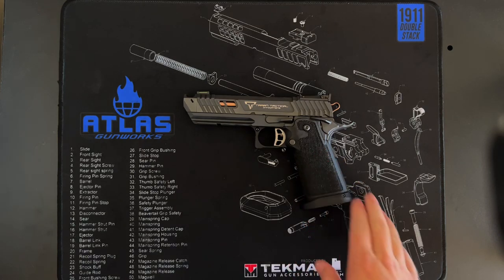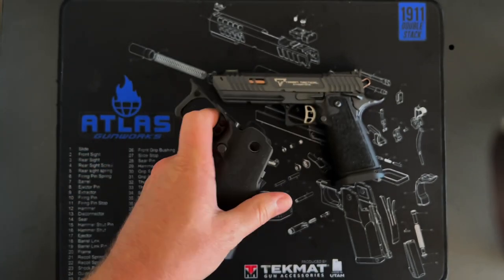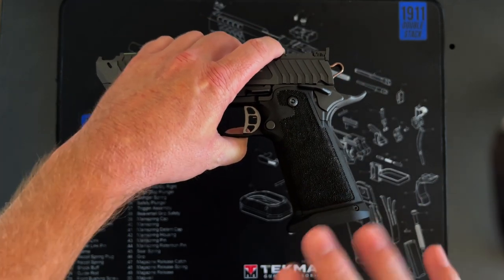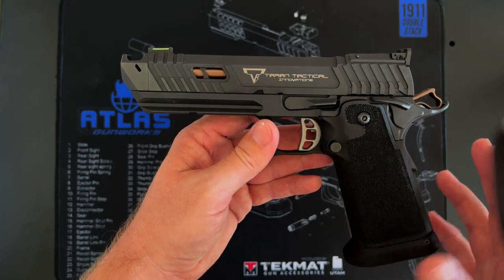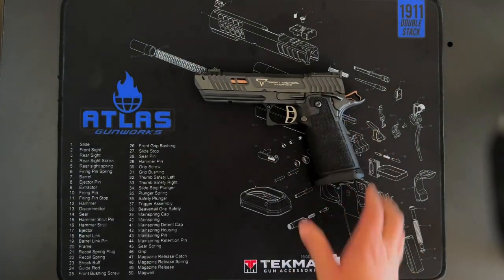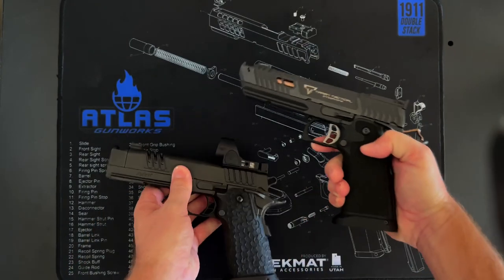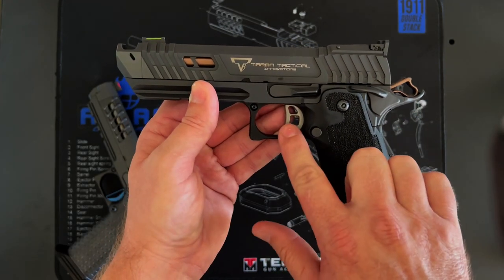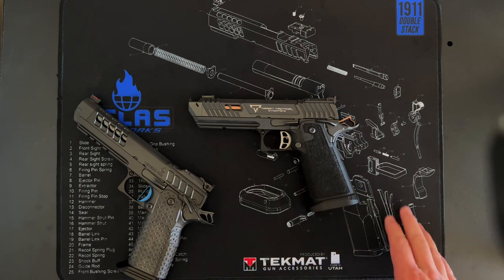TTI Pit Viper Technical Review: Movie Magic vs Realty Realism! John Wick 4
Review technical details of the Taran Tactical Innovations JW4 Pit Viper - mostly based around a few other reviews and some of the details that might be driving these differences in opinion.  Also seen in this video is a Staccato XC, STI DVC and Atlas Nemesis, along with an OG SVI Infinity and Springfield Prodigy Grip Modules.  All in the name of doing a technical comparison.

Forgotten items:
 - Talk about the nice brushed & matte finish highlights on the slide
 - Tomfoolery guntuber intro
 - Any type of decent video production or editing